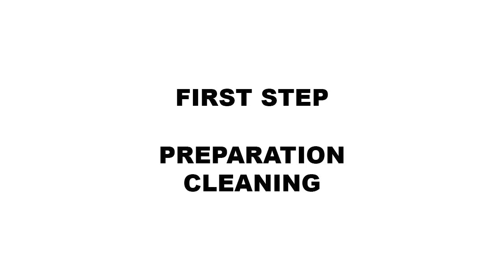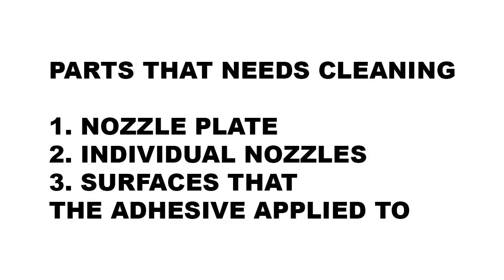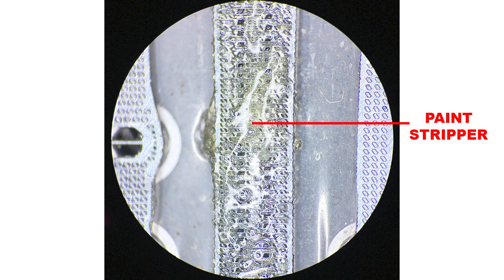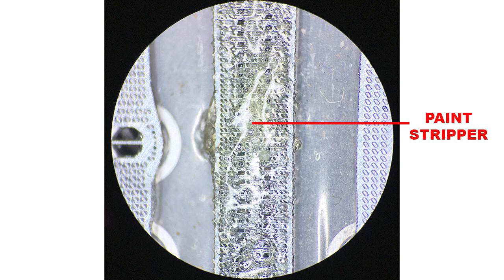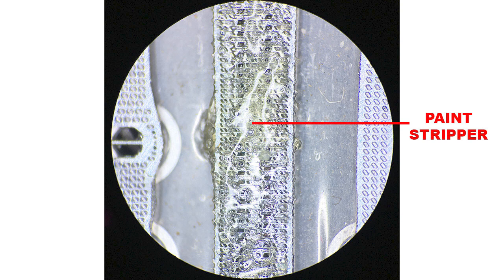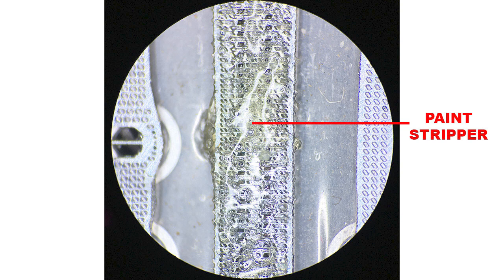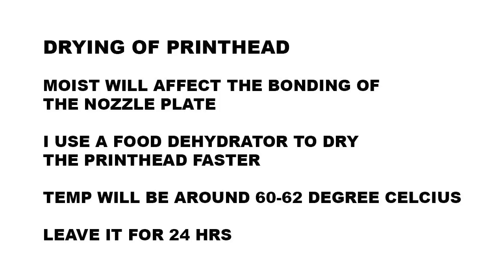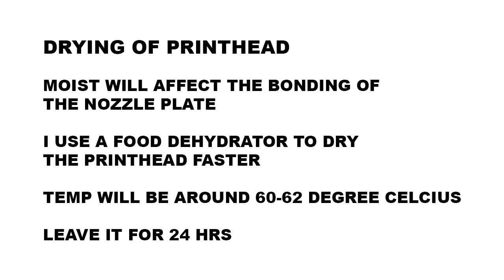PRINTHEAD REPAIR CLEANING PROCESS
PRINTHEAD REPAIR ADHESIVE

EPSON L1800 PRINTHEAD
EPSON L1800 PRINTHEAD REPAIR
PRINTHEAD REPAIR
PRINTHEAD CLEANING
EPSON PRINTHEAD
PRINTHEAD NOZZLE PLATE
PRINTHEAD NOZZLE PLATE REPAIR
PRINTHEAD NOZZLE PLATE BONDING
PRINTHEAD NOZZLE PLATE ADHESIVE
PRINTHEAD NOZZLE PLATE GLUE
DELAMINATED PRINTHEAD
LEAK PRINTHEAD
EPSON L1800
EPSON 1390
DX11
DX7
DX5
DTF PRINTER
DTF
DTF CLEANING